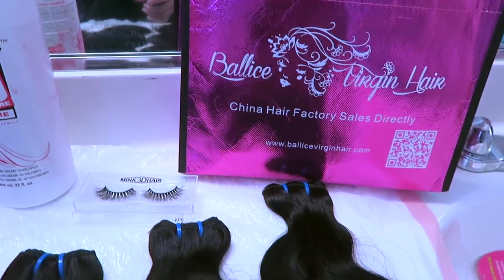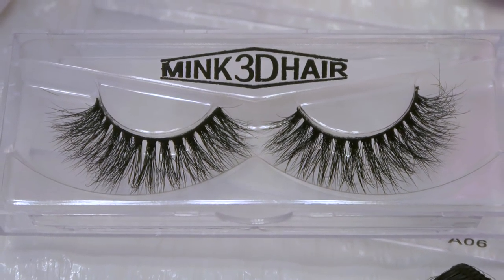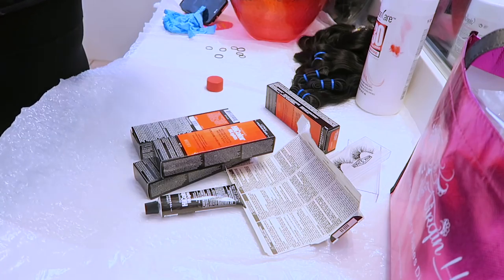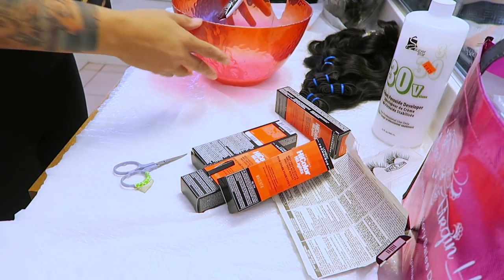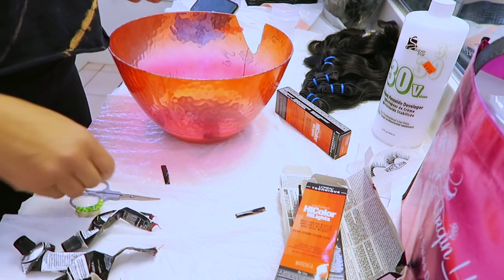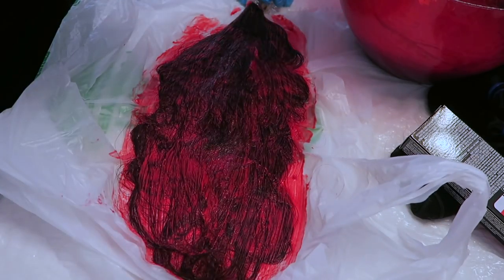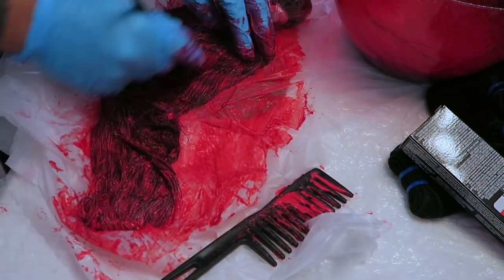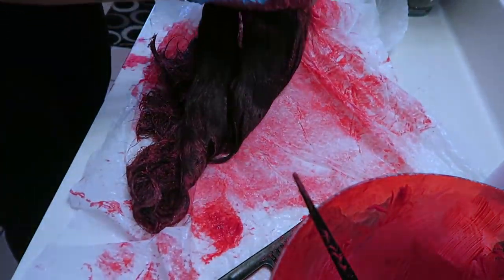EASY HOW TO: RED VELVET VALENTINE MINK BRAZILIAN HAIR Ballice Virgin Hair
Company name: Ballice Virgin Hair Company

 Hair product Name:

10A Mink Brazilian Hair Body Wave

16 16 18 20 with a 18 inch middle part closure

 Company introduction:

Ballice Virgin Hair is a Professional Mink Hair Vendor; Hair Factory is located at Xuchang, China. “BALLICE” is USA preregisters trade mark, Main customers: Hair stylist, Hair salon, Hair store, Hair online seller.

Only Offer quality Mink Hair product. If you looking for a reliable hair vendor, You have got the perfect place in BALLICE HAIR.

Fast shipping: take 2-days to US.

SOME OF MY FAVORITE SITES